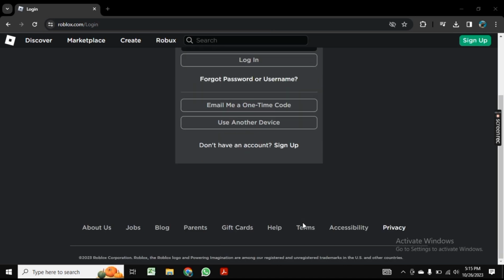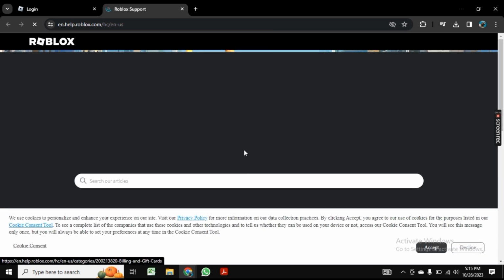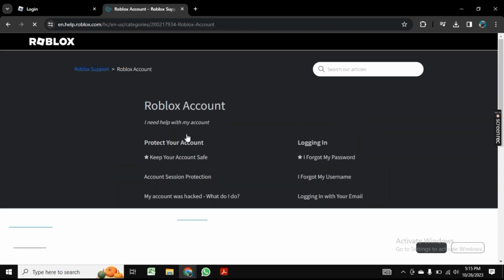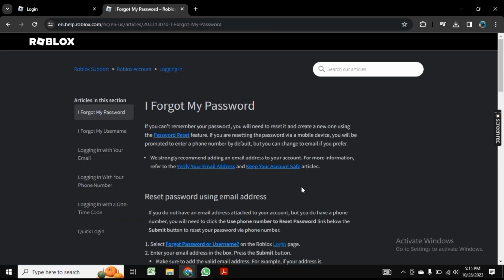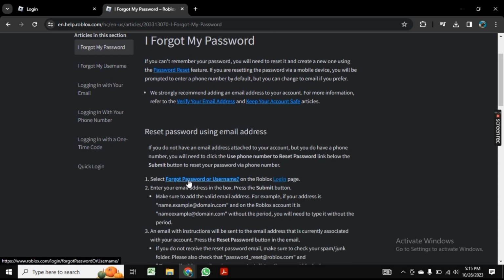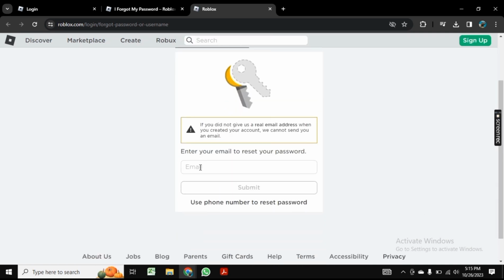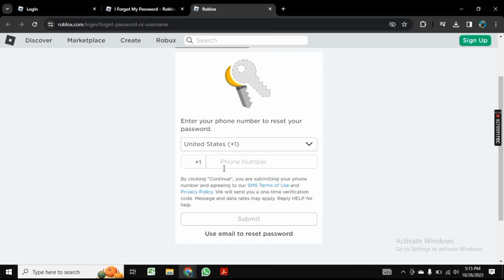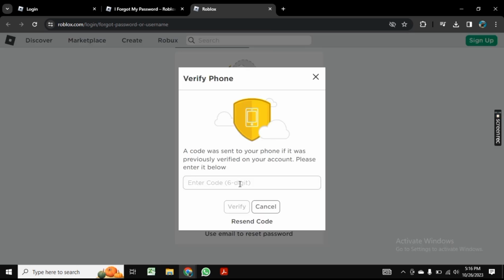How to Reset Roblox Password without Email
Struggling to access your Roblox account because you forgot your password and don't have access to the associated email? Don't worry; we've got you covered!

What You'll Learn:

🔑 Password recovery options: We'll explore the various methods available to regain access to your Roblox account.

📧 Email verification: Understand how to reset your password when you have access to the registered email.

🚫 No email access: Discover steps to recover your account even when you can't access the email associated with your Roblox account.

📝 Account security: Learn best practices for securing your Roblox account to prevent future password issues.

🔒 Keeping your account safe: We'll discuss tips to protect your account from unauthorized access.

Whether you're locked out of your account or simply want to ensure its security, this guide has the solutions you need to navigate the world of Roblox.